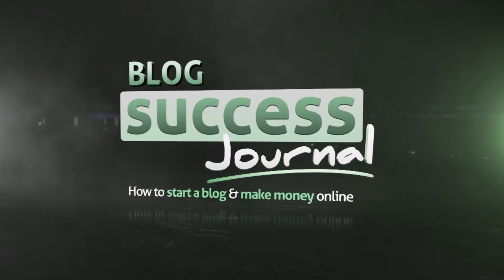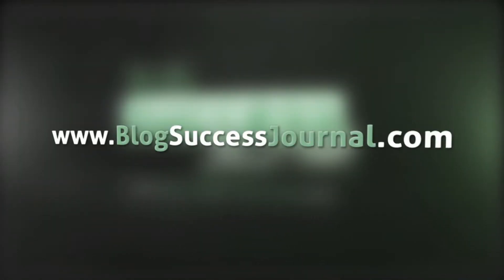How To Switch Your Web Hosting Provider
How to Start a Blog & Make Money -- How To Switch Your Web Hosting Provider -- How To Start a Blog Tips